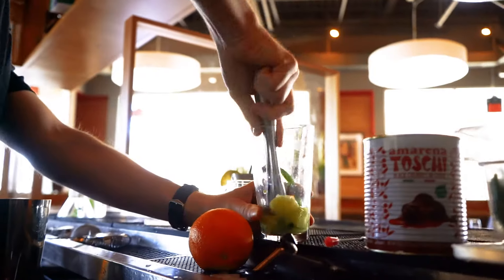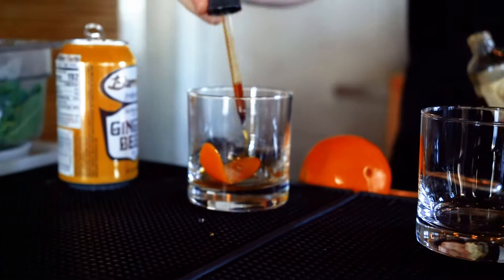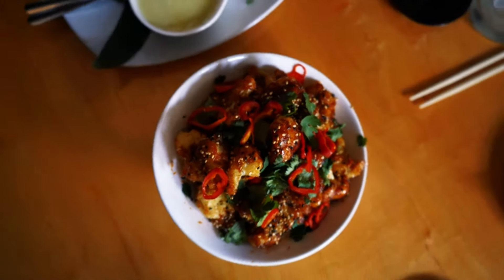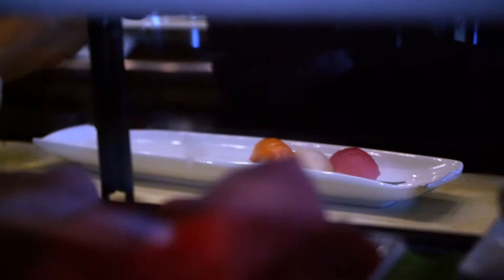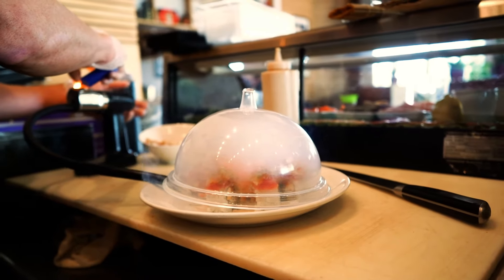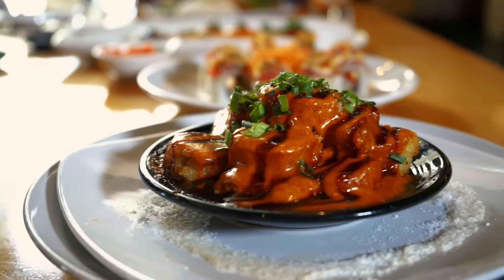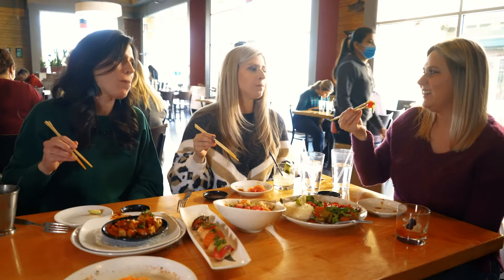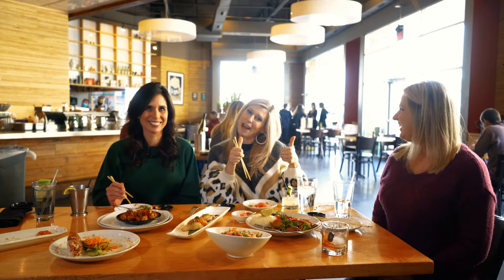Yokozuna- Wine and Dine Wednesday with Jamie and Sabrina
On this episode of Wine & Dine Wednesdays with Jamie & Sabrina, we're trying out Yokozuna, a laid-back Asian restaurant with sushi bar and a full service bar.

Jamie Sontag (Tulsa Metro Real Estate Agent)
Homes by Jamie